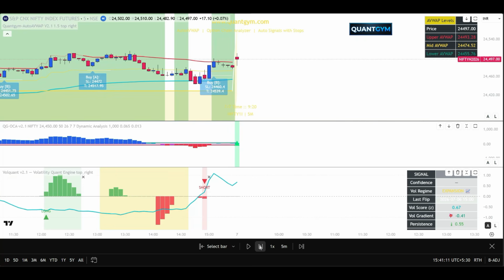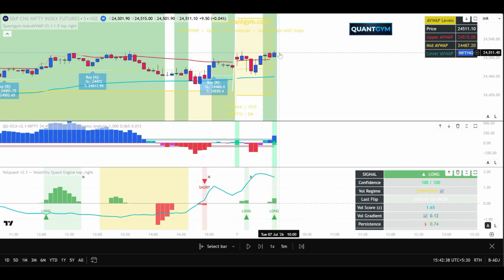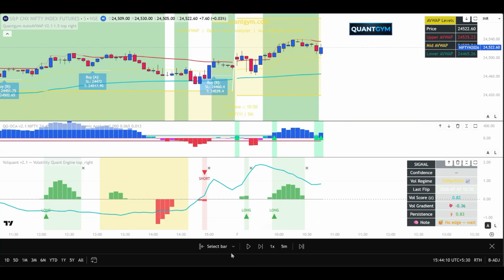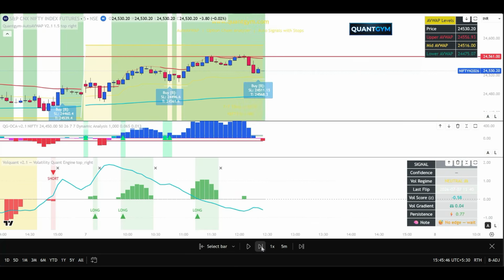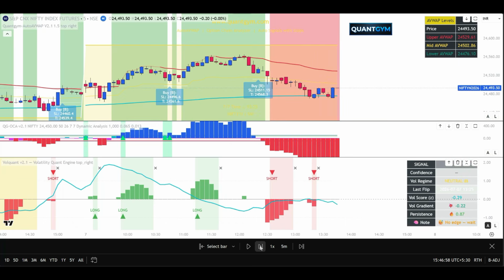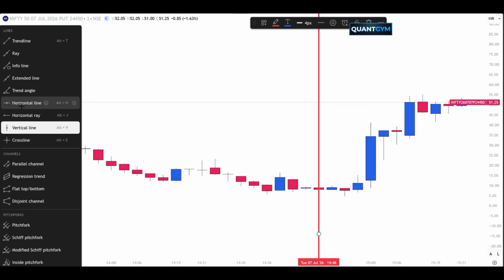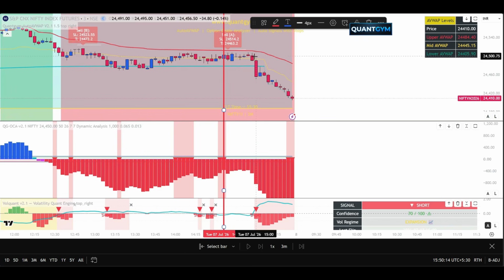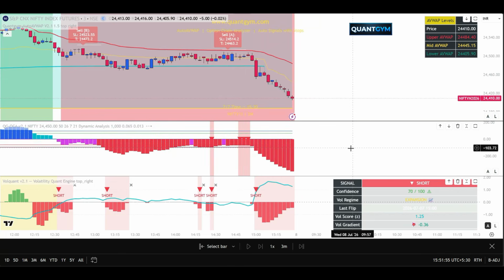Nifty weekly 7th July 2026 Analysis